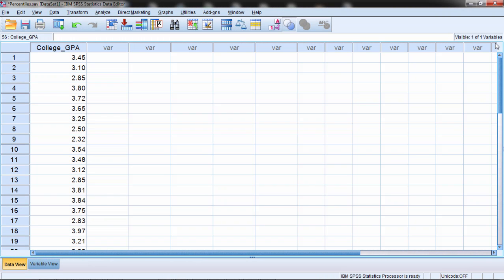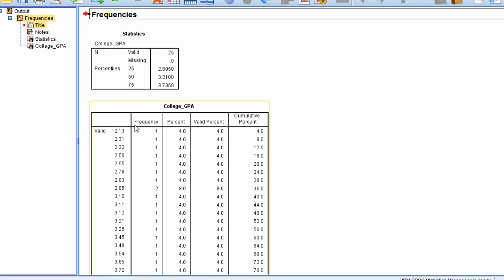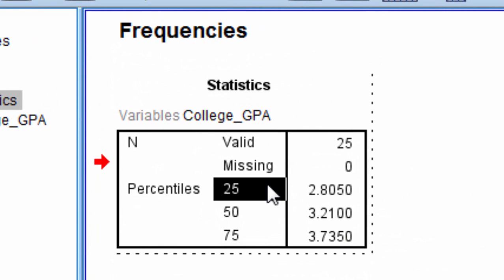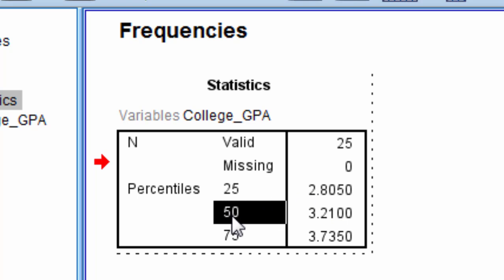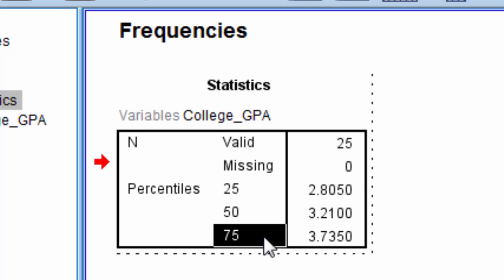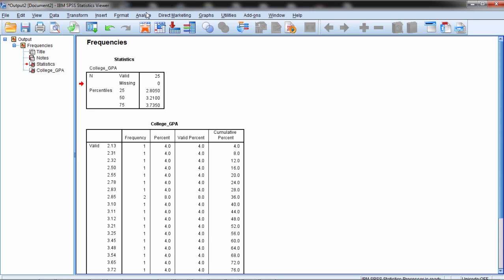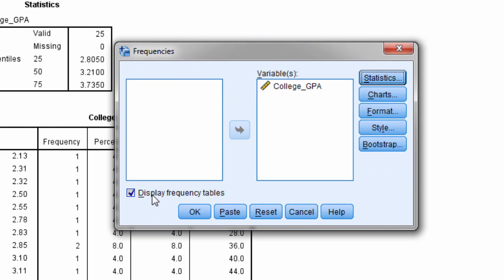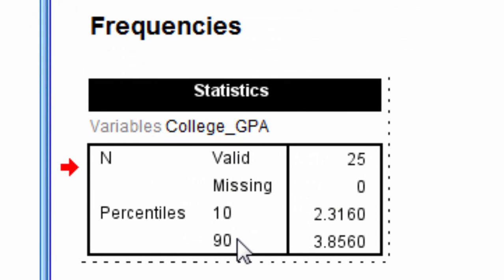How to Calculate Percentiles in SPSS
This video covers how to calculate and interpret percentiles in SPSS.

Percentiles
Percentile rank
quartiles
deciles

Video Transcript: In this video we'll take a look at how to calculate percentiles in SPSS. To calculate percentiles, we want to go to Analyze and then Descriptive Statistics and then select Frequencies. Here we want to move our variable, college GPA, over to the Variable(s) box, we'll click the right arrow button, and then select Statistics. And then here notice there's a section named Percentile values and we'll start by selecting Quartiles. So we'll click on that, and then we'll click Continue and then OK. Now here our output window opens and notice we have two tables, we have Statistics, and then here we have a table named College GPA. And in this table this just lists the frequencies for each GPA value. So notice here we had a frequency of 1, so there was one GPA of 2.13, there was one GPA of 2.31, and so on. But this first table, Statistics, is the table we want to focus in on here. And notice here we have an N valid of 25 and missing of 0. This indicates we had 25 values that were valid for a variable and 0 that were missing. So going back to our variable, college GPA, notice here we do have 25 values and there are none that are missing, so that's what this output is indicating here. And then here's what we want to focus on here, our percentiles. So notice we have three values reported: 25, 50, and 75. Now 25 corresponds to the 25th percentile, and that's also known as the first quartile. So this value here, the 25th percentile, this indicates that 25% of the people had GPAs lower than this value. So notice we see a GPA of 2.805, or if we round that, that would give us a GPA 2.81. So this 25th percentile, or first quartile, indicates that approximately 25% of the people had GPAs lower than 2.81. Our next percentile is the 50th percentile. Now the 50th percentile is also known as the second quartile. And this indicates that, notice there's a GPA 3.21, so 50% of the people had GPA values that were less than 3.21, and 50% had values that were greater than 3.21. So notice that the 50th percentile, or the second quartile, divides the values exactly in half, where we have 50% below this value of 3.21, and 50% above that value. Now, finally, we have the 75th percentile, which is also known as the third quartile. And this indicates that, if we round this here to two decimal places, about 75% of the people had a GPA less than 3.74. And that also indicates, if we look at it from the other side, that 25% of people had GPAs greater than 3.74. And the 75th percentile once again is also known as the third quartile. Now in case you're curious, the 50th percentile, which we also called the second quartile, also happens to be equal to the median, because the median divides the distribution of scores exactly in half. So the median for this set of scores here is 3.21. Let's go ahead and calculate a few more percentiles. So we go to Analyze, Descriptive Statistics, and Frequencies once again. Let's click on Statistics. And then here I'm going to deselect Quartiles, now let's go ahead and check on Percentile(s). And here I can enter any percentile from 1 to 99. Let's go ahead and enter the 10th percentile, click Add, and then we'll also enter the 90th percentile, and click Add. But just so you could see I could enter any kind of percentile I wanted, so if I wanted the 11th percentile, for example, I would just enter 11 and then click Add, and you see it there. But I don't want that one, so I'm going to select it and click Remove. OK so we have the 10th and 90th percentiles. And then here I'm going to uncheck this option here, Display frequency tables, and then I won't get this table a second time, as I don't really need it. So I'll uncheck that. Let's go and click OK. And then here we have our one table, Statistics, again. And notice that we have percentiles now of 10 and 90. So the 10th percentile corresponds to a GPA of 2.32, with rounding. So that indicates that approximately 10% of the people here had GPAs that were less than 2.32, which also implies that 90%, the remaining, had GPAs that were approximately greater than 2.32. And then, finally, the 90th percentile corresponds to a GPA of about 3.86. So that indicates that approximately 90% of the people had GPAs lower than 3.86, which also means that approximately 10% of the people had a GPA higher than 3.6.